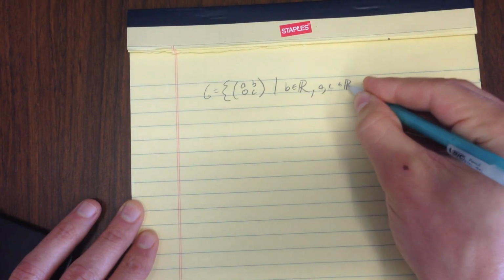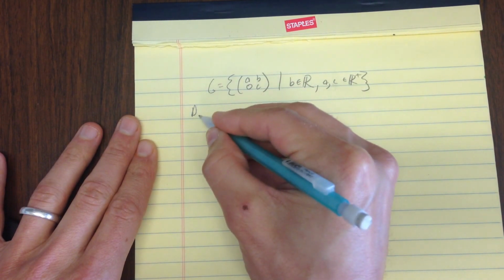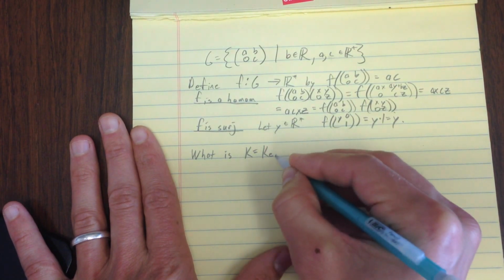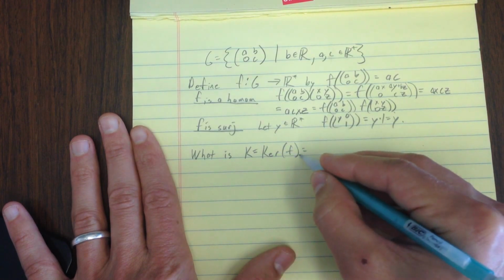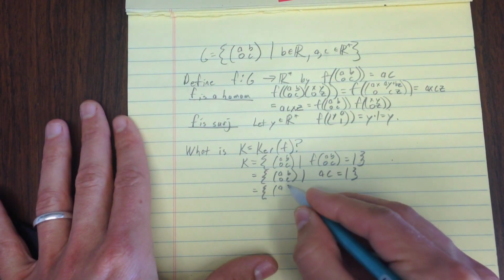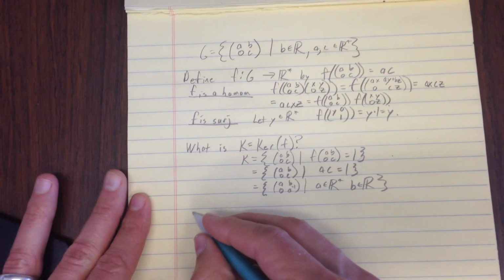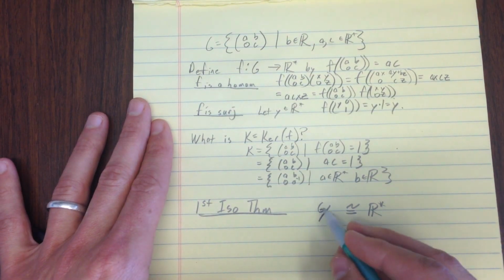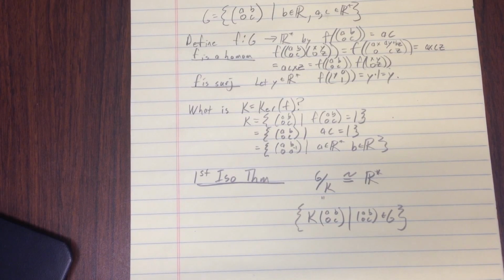An example of a group homomorphism and the First Isomorphism Theorem